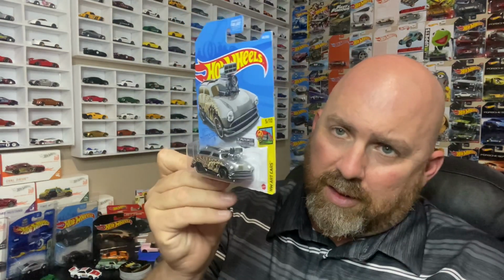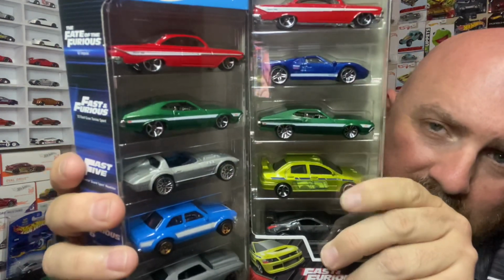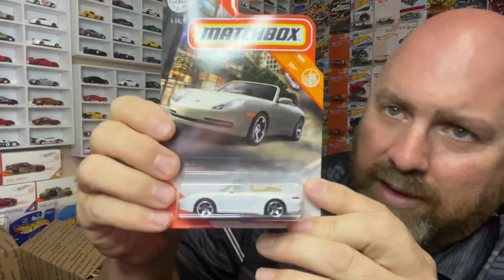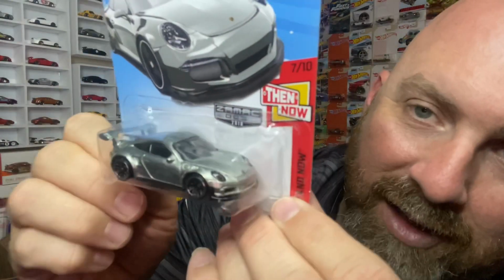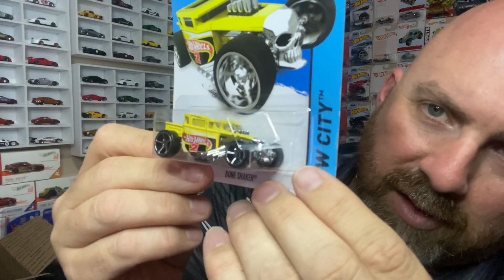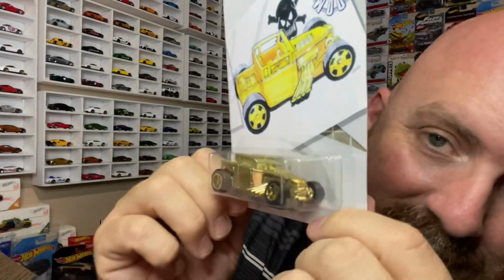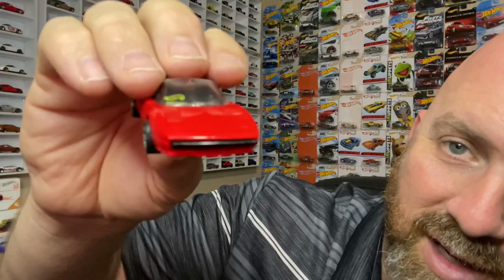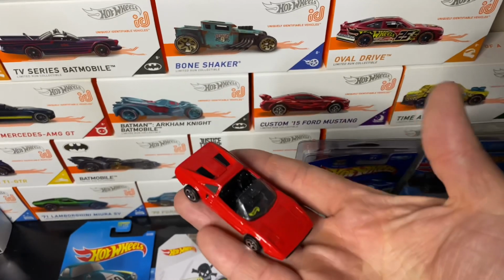Doing Trades with Fordsman84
Hot Wheels and Diecast Car Hunting